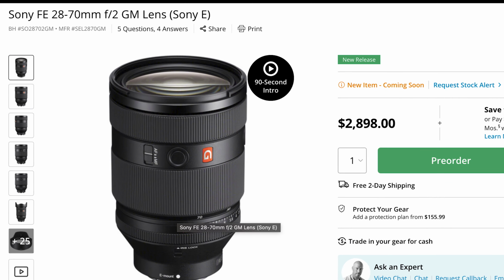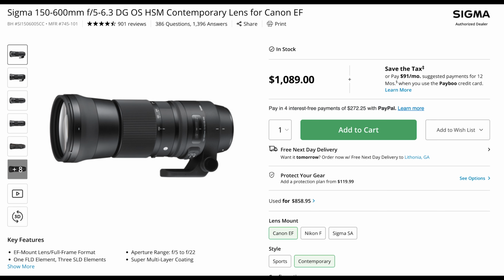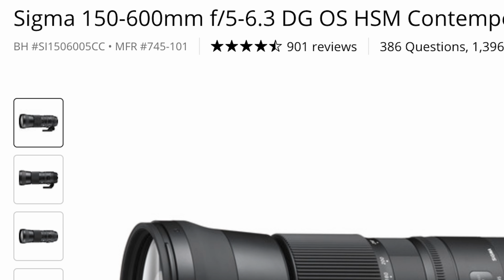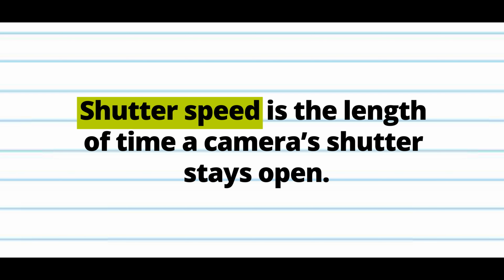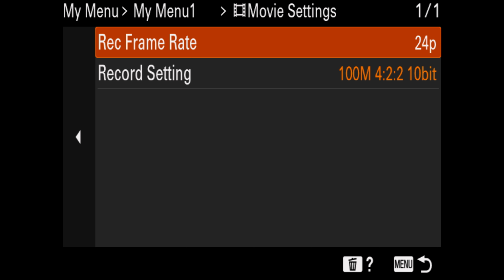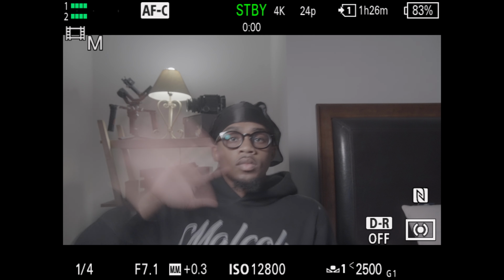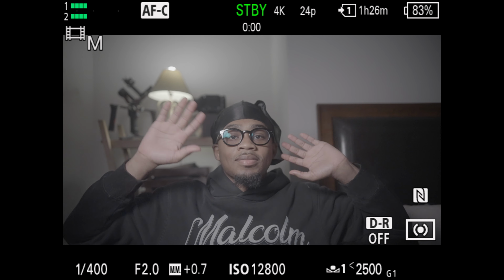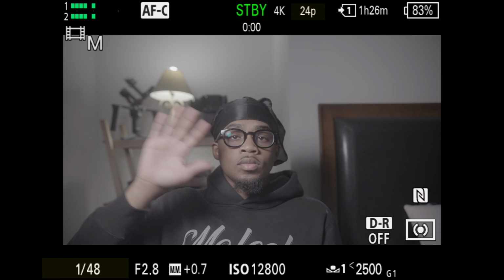How to INSTANTLY Make Your Videos CINEMATIC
Want to make your videos look like a Hollywood movie? 🎥 In this video, I’ll break down everything you need to achieve the cinematic look—camera settings, lighting techniques, lens tips, and color grading tricks. Whether you’re using a DSLR, mirrorless camera, or even a smartphone, these tips will take your videos to the next level.

What You'll Learn:
✅ The best camera settings for cinematic footage
✅ How to frame and compose like a pro
✅ Lighting techniques to create depth and mood
✅ Color grading tips for that film look

My Camera
My Favorite Lens
My Portrait Lens
My Monitor
Alternative Cheaper Monitor
Voiceover Mic
Audio Recorder

0:00-0:37 Intro
0:37-3:07 Settings
3:07-3:45 Composition
3:45-4:40 Angles
4:40-5:10 Lighting
5:10-6:14 Post Production
6:14-6:35 Outro